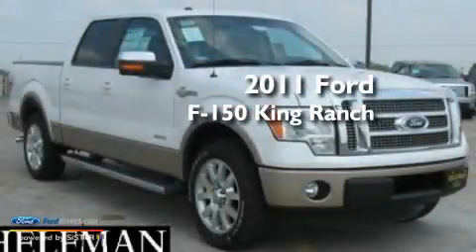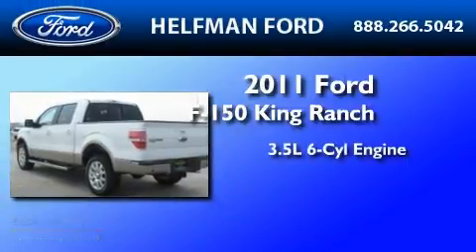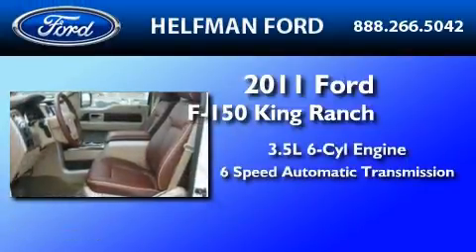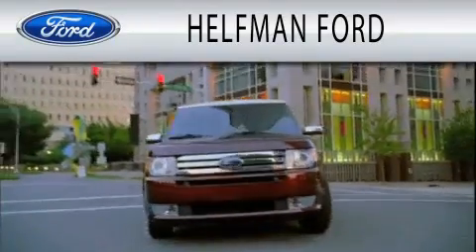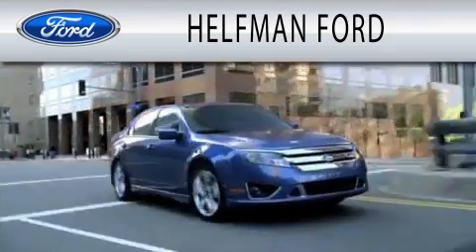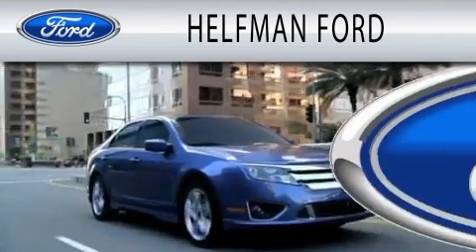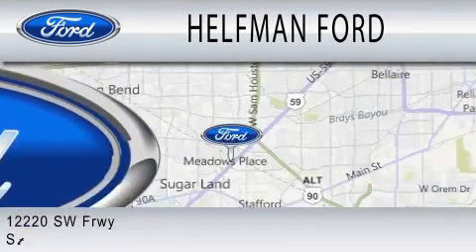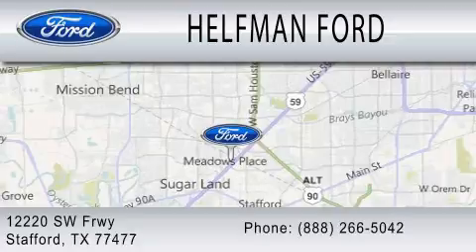2011 FORD F-150 TX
Year : 2011
 Make : FORD
 Model : F-150
 Engine : 3.5L V6
 Trans . : AUTO 6SPD
 Exterior : WHITE
 Miles : 10

 Stock : NQ345